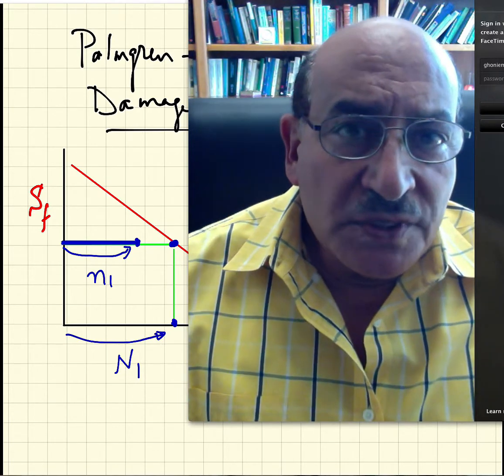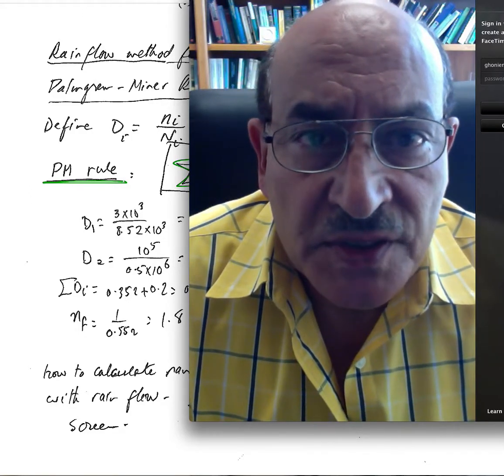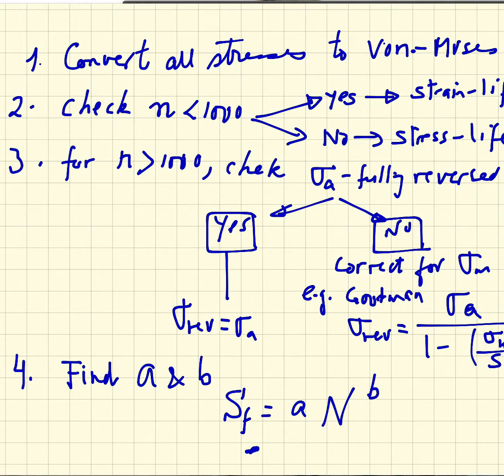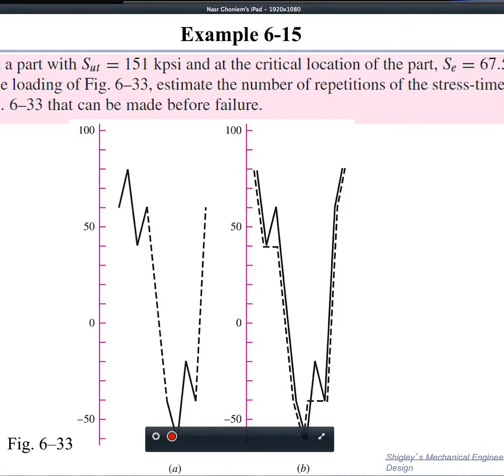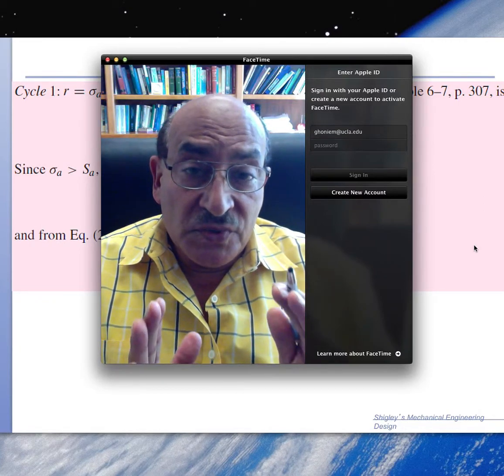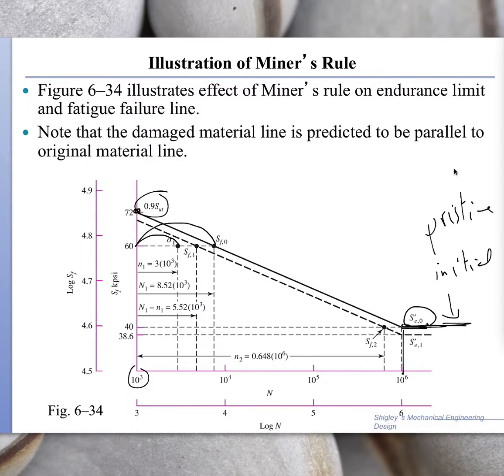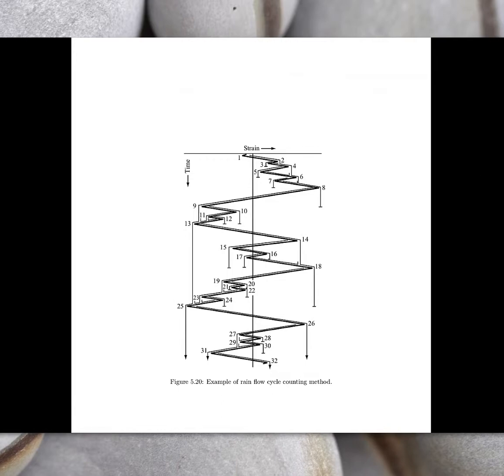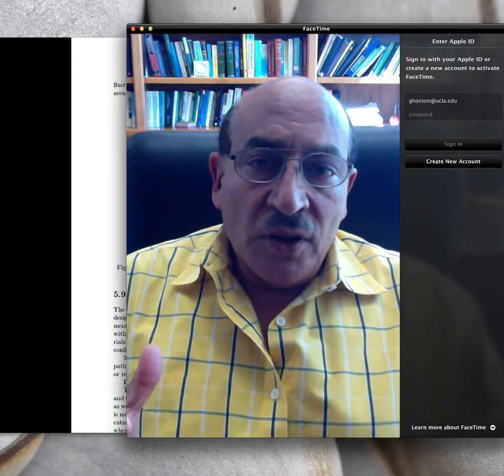Ghoniem Design_Fatigue:6.11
The Palmgren-Miner Rule, the Manson Rule, and the effects of random loading, the rain flow method.